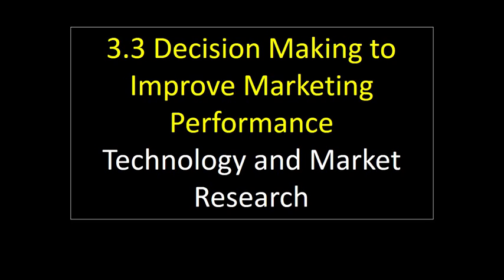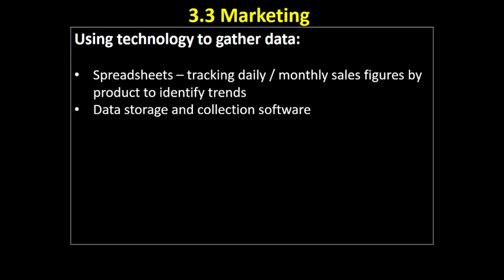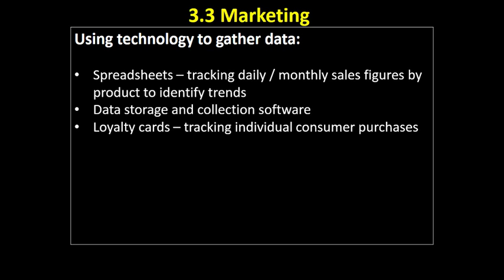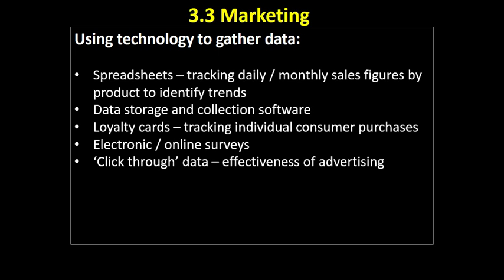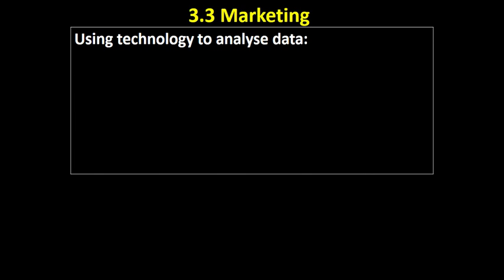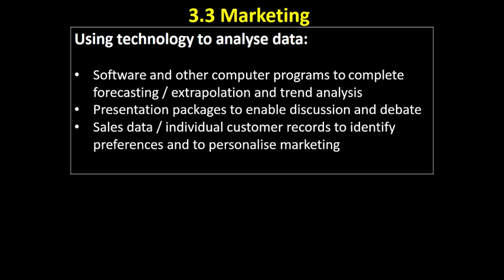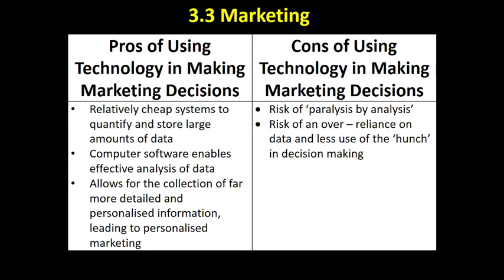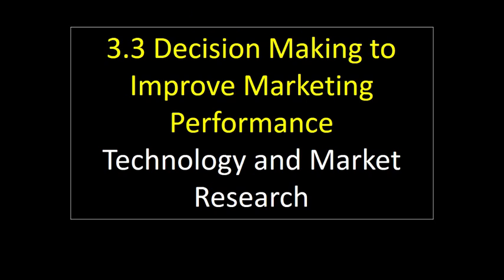3.3 11 Technology and Market Research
This video looks at how technology can help gather and analyse market research, and the value of using technology to do so.